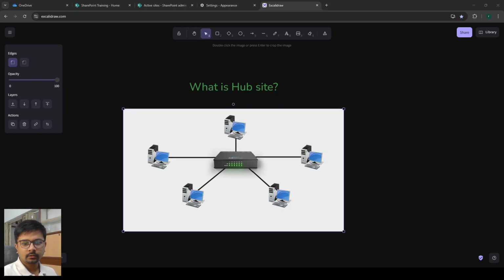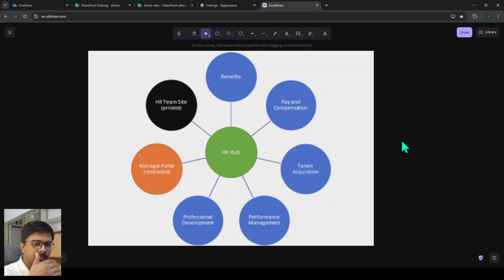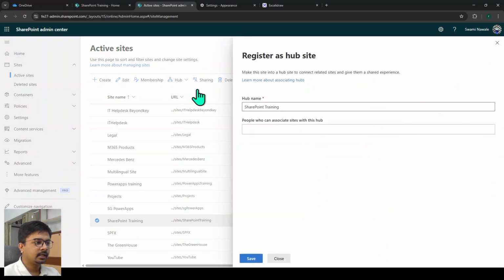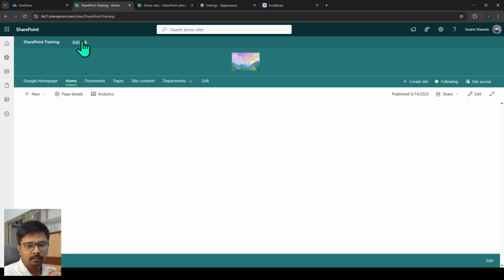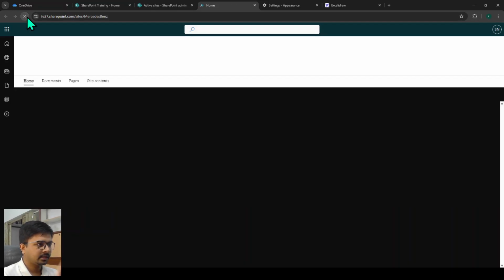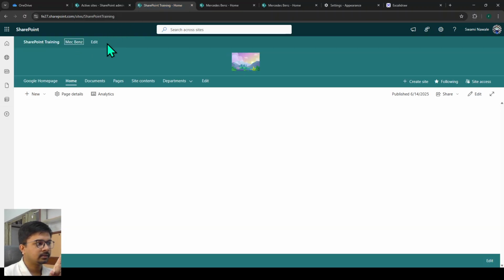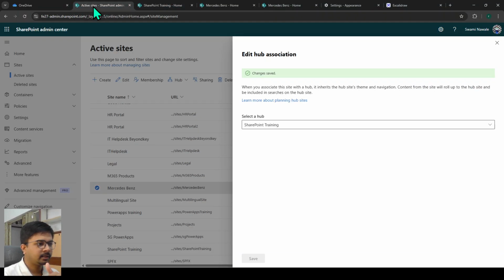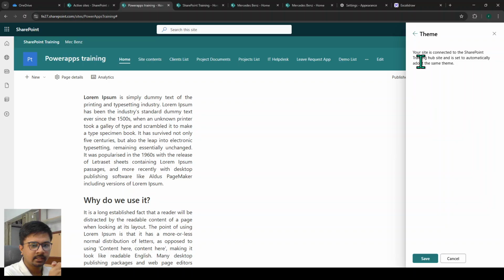SharePoint Online Training - What is a SharePoint Hub Site - 04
Welcome to Part 4 of our SharePoint Online Training Series for Beginners! In this video, you'll learn what a SharePoint Hub Site is, how it works, and why it's essential for building a connected and scalable intranet structure in Microsoft 365.

💡 Whether you're managing departments, creating a digital workplace, or structuring multiple SharePoint sites, this tutorial will help you understand hub site benefits and configuration.

✅ What you’ll learn in this SharePoint hub site tutorial:
- What is a SharePoint Hub Site and how it works
- Difference between site navigation and hub navigation
- How to register a site as a hub in SharePoint Admin Center
- How to associate sites to a hub
- Centralized search and consistent user experience
- When and why to use hub sites in your intranet architecture

🌐 Hub sites bring order to your digital workspace by linking related team sites and communication sites enabling consistent navigation, theme, and search experience across your Microsoft 365 environment.

💬 Have any questions about hub site setup or usage? Drop them in the comments—I’m here to help.